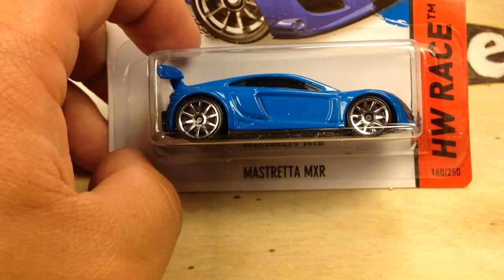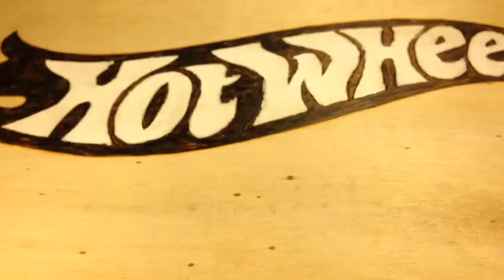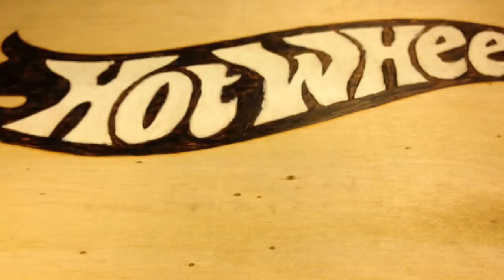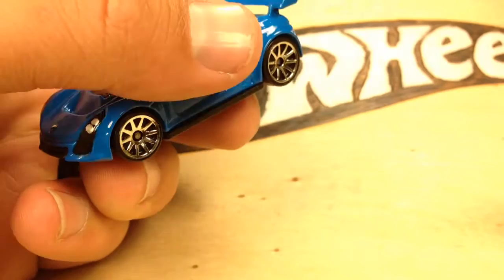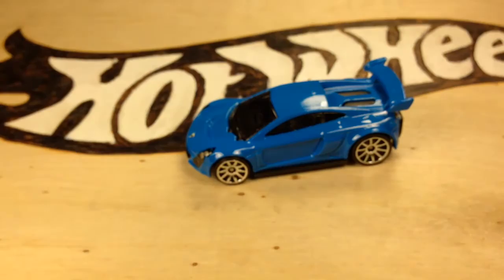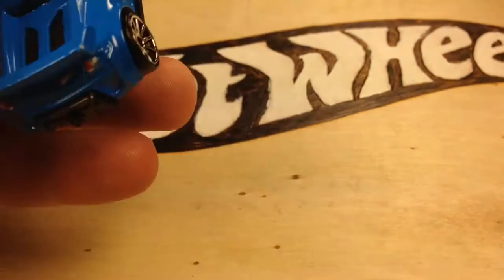Hot Wheels New for 2014 Mastretta 60 Second Review!!!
Another awesome new Hot Wheels model for 2014 is the Mastretta! It was released for the first time in the 2014 H case!

eBay.com/GranaToys
GranaToys.com

See photos and exclusive stories:
Diecastic.com

Thanks for stopping by Diecastic! Diecastic is your place for reviews of Hot Wheels Toys, Hot Wheels Cars, Diecast Cars, Greenlight Matchbox and more!